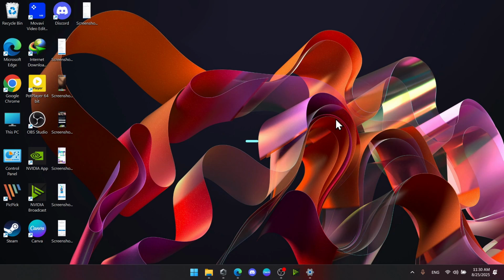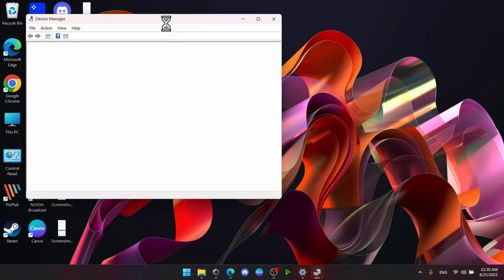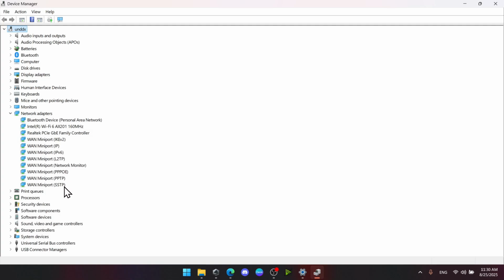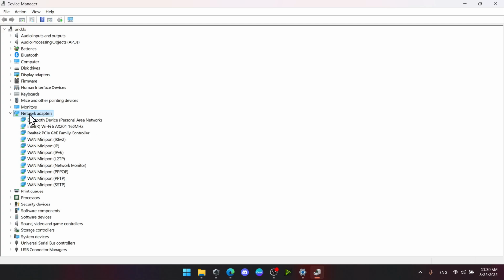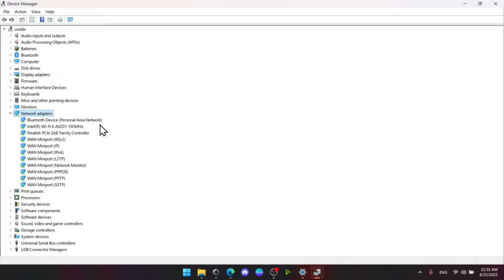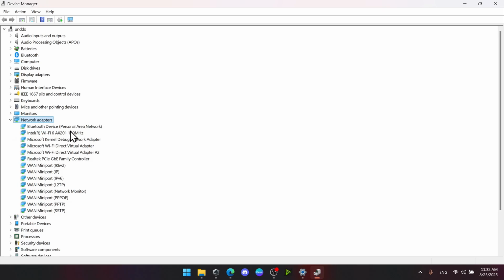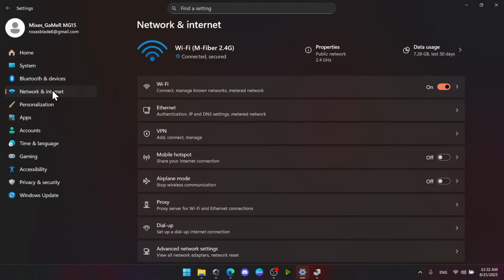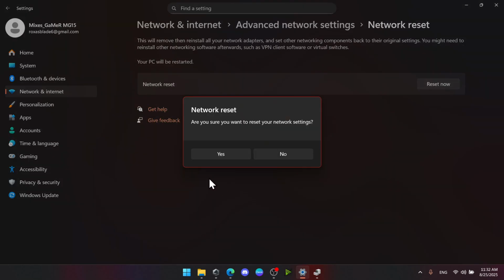How To Fix WiFi Driver Missing in Windows 11 (2025 GUIDE)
Is your WiFi driver missing in Windows 11? 🛑 Don’t worry — in this video, I’ll show you how to fix WiFi not showing, missing drivers, and no internet issues step by step.

✅ Fix WiFi driver missing in Windows 11
✅ Reinstall or update drivers
✅ Solve “No WiFi option” problem
✅ Works on any Windows 11 PC or laptop

Follow this 2025 guide to get your internet connection back fast!